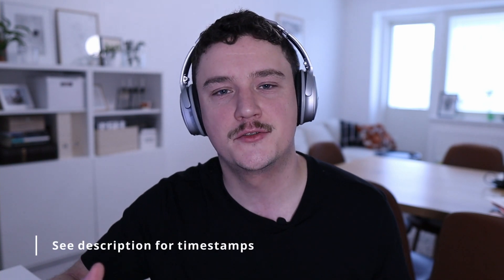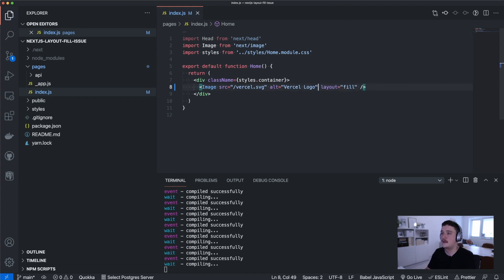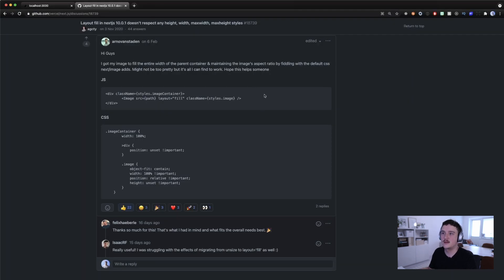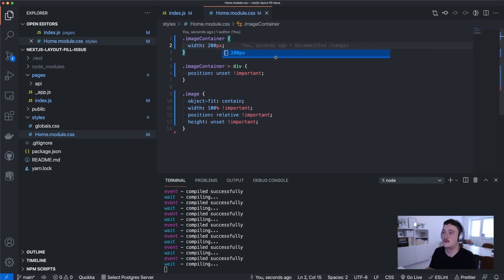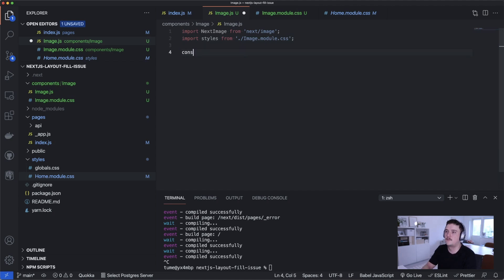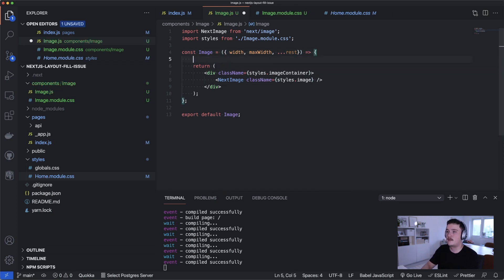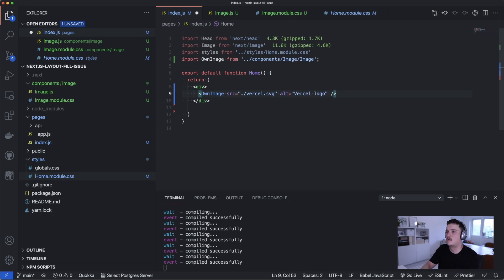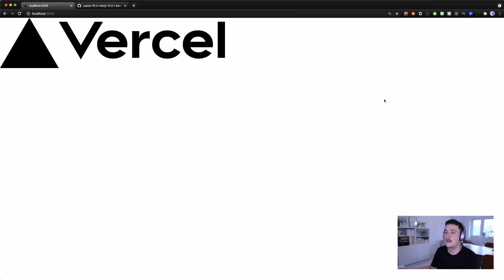How to fix explicit width & height error in Next.js v10 Image Component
The image component of Nextjs v10 doesn't respect any height, width, maxwidth, maxheight styles. When using Nextjs image component without explicit height & width or layout="fill" prop, the following error is thrown: "Error: Image with src must use "width" and "height" properties or "layout='fill'" property.".
In this video I will show you how to fix this issue.

💻 MY GEAR
MY CODIGN LAPTOP
MY MOUSE
MY KEYBOARD
MY MICROPHONE
MICROPHONE BOOSTER
MY MICROPHONE ARM
MY CAMERA
MY STREAMING LIGHT

Timestamps
00:00 Intro
00:10 Initialize fresh Next.js project
01:08 The problem / issue
03:00 Solution 1: Add custom CSS
06:30 Solution 2: Create custom Image component (easy)
14:42 Thank you